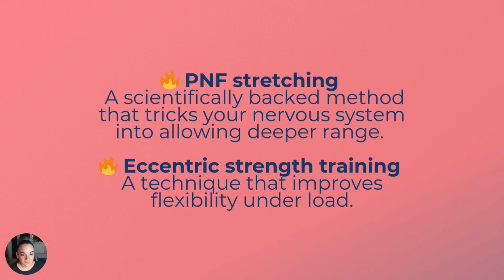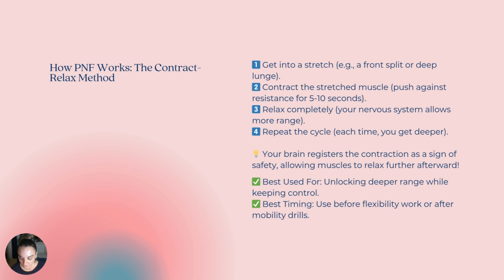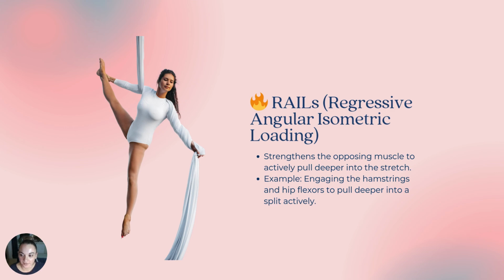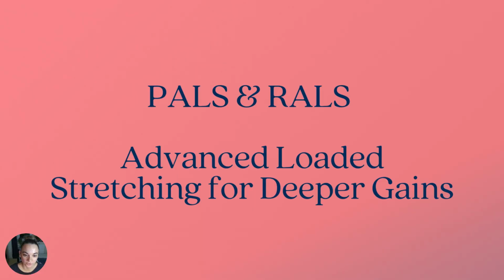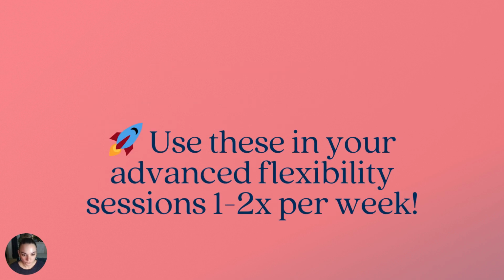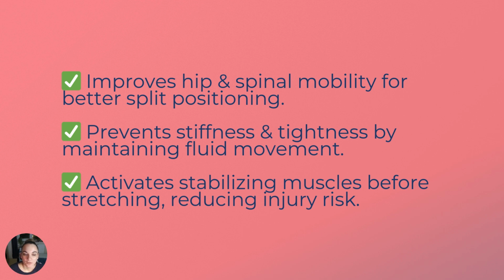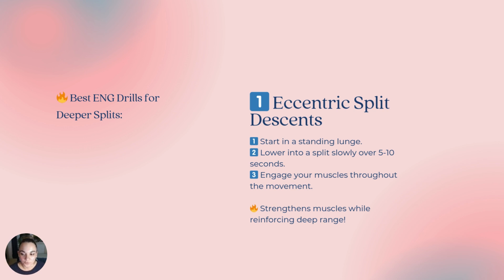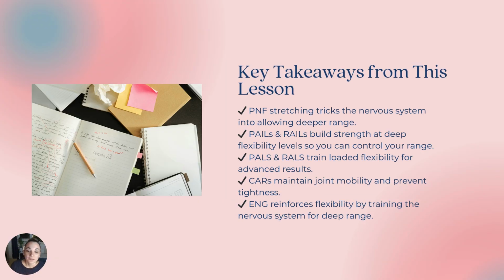Unlock Deeper Splits with PNF & Eccentric Training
Learn how PNF stretching, eccentric control, and progressive loading trick your nervous system into deeper flexibility! This Splits Blueprint lesson teaches you how to safely push your limits.
🔥 Train smarter with The Splits Blueprint at fitfrenchkiss.com!